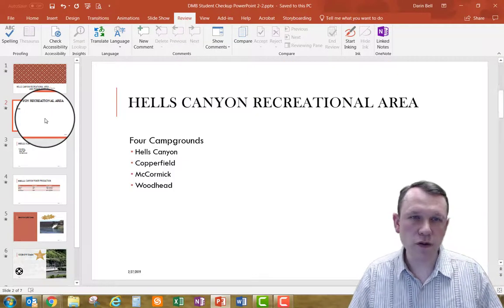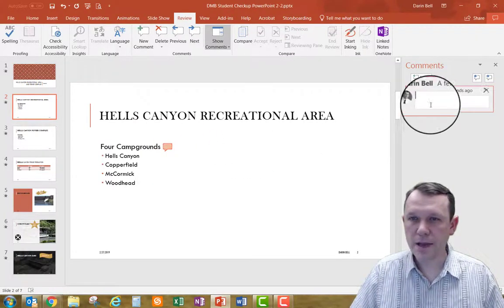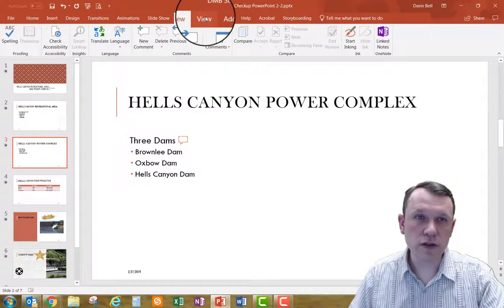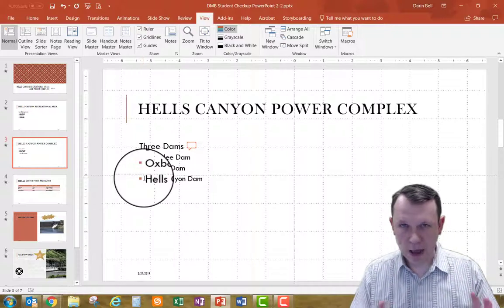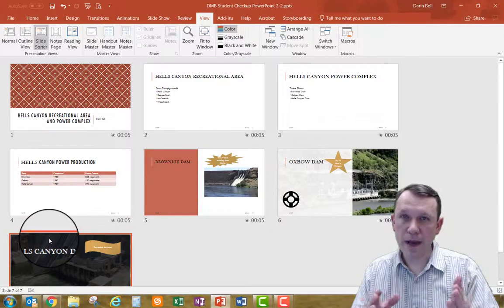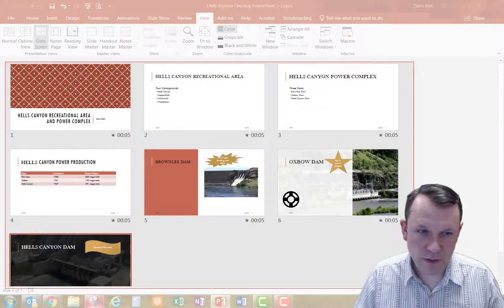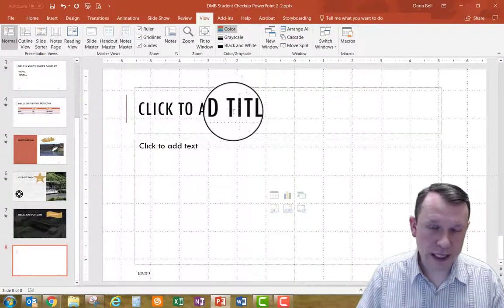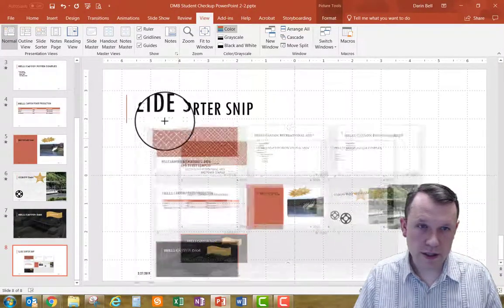Student Checkup PowerPoint 2-2